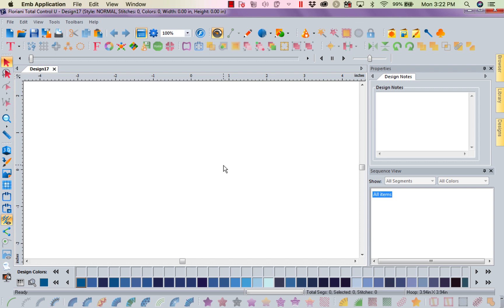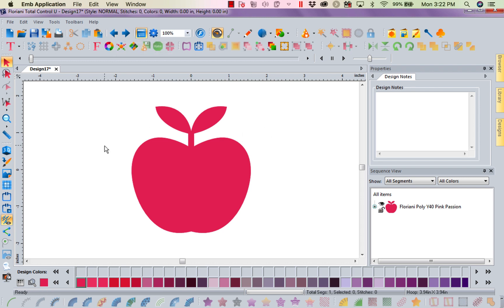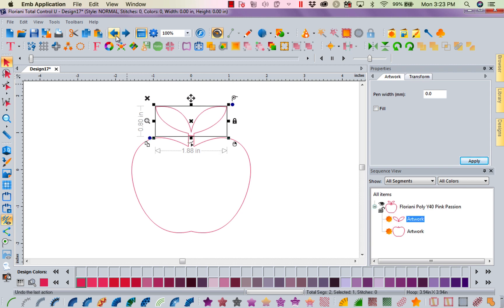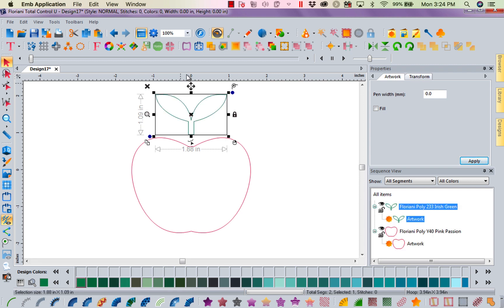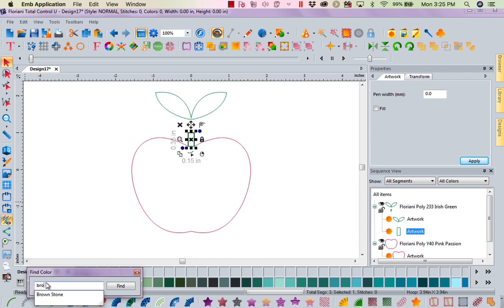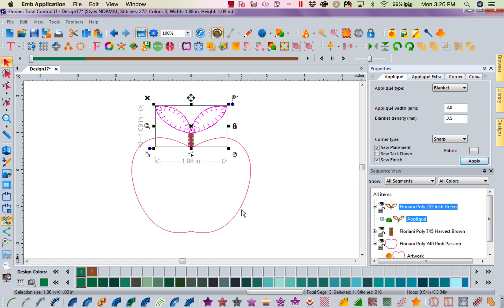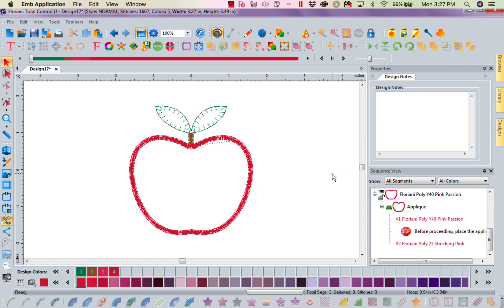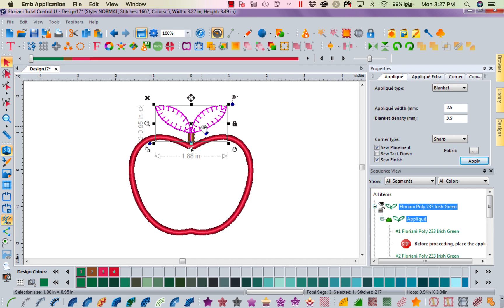Object Slice Tool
The Floriani software team is always cooking up new and fun features to help you bring out the best in your embroidery. This week Floriani Educator Kathi Quinn introduces you to the new Object Slice Tool! This tool allows you to take apart artwork and manipulate the pieces to change the colors or shapes.

Using artwork of an apple in the FTC-U, Kathi will show you all the enticing possibilities of this tool!